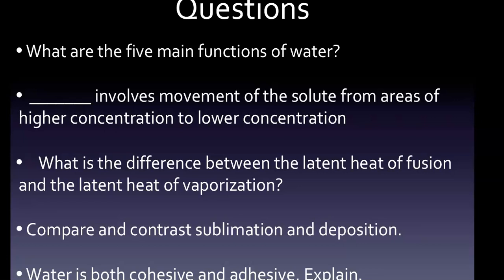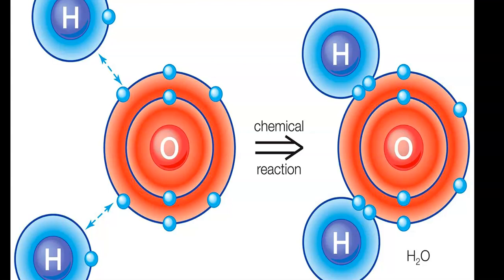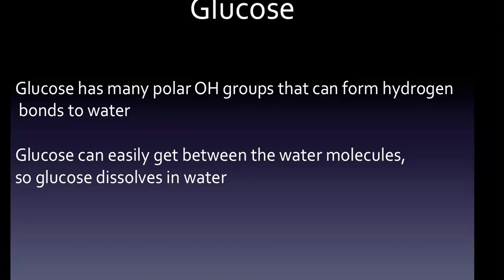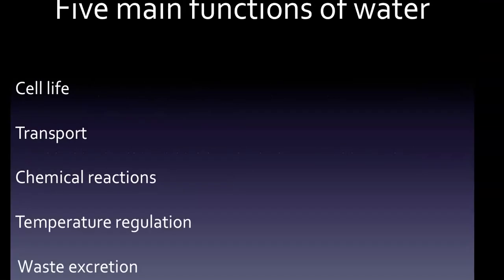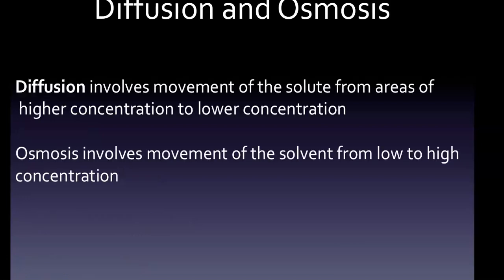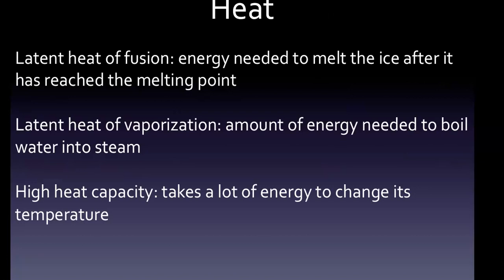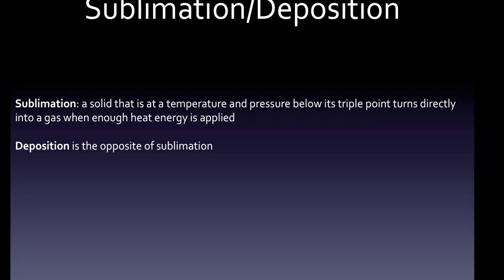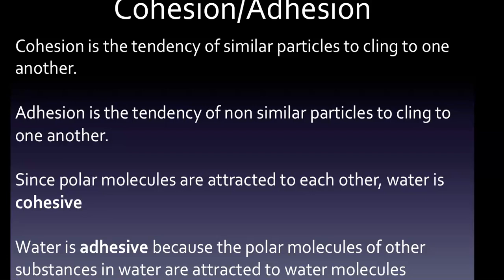HESI A2 Exam: Water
• What are the five main functions of water?
• _______ involves movement of the solute from areas of higher concentration to lower concentration
• What is the difference between the latent heat of fusion and the latent heat of vaporization?
• Compare and contrast sublimation and deposition.
• Water is both cohesive and adhesive. Explain.

In a water molecule, there are two atoms of hydrogen and one atom of oxygen (H2O).

A water molecule, abbreviated as H2O, is an example of a polar covalent bond. The electrons are unequally shared, with the oxygen atom spending more time with electrons than the hydrogen atoms. Since electrons spend more time with the oxygen atom, it carries a partial negative charge. A non-polar bond, on the other hand, involves electrons being shared equally with a molecule.

A covalent bond occurs within water molecules between hydrogen and oxygen. Hydrogen bonds occur between water molecules. Water molecules form a hydrogen bond (a type of intermolecular force) with electronegative oxygen atoms of other water molecules.

Molecules that are polar will dissolve in a polar solvent like water. Glucose has many polar OH groups that can form hydrogen bonds to water. The water molecules are attracted to the glucose as strongly as they are to each other. Glucose can easily get between the water molecules, so glucose dissolves in water. A molecule like cholesterol consists almost entirely of nonpolar C-C and C-H bonds. Gasoline and methane are also non polar and will not dissolve in water.

The five main functions of water are cell life, transport, chemical reactions, temperature regulation, and waste excretion.

Blood is 92 percent water. The human body is 60 percent water.

Diffusion involves movement of the solute from areas of higher concentration to lower concentration while osmosis involves movement of the solvent from low to high concentration. Osmosis is a specific type of diffusion, it involves migration of the solvent rather than the solute, and it is a process utilized by the kidneys to maintain proper water balance.

The amount of energy needed to melt the ice after it has reached the melting point is called the latent heat of fusion.

The amount of energy needed to boil all of the water into steam is called the latent heat of vaporization.

Water has a high heat of vaporization because hydrogen bonds form readily between the oxygen of one molecule and the hydrogens of other molecules. These bonds hold the molecules together. To get water to vaporize, you must increase the temperature to make the molecules move faster. The fact that water requires more energy to raise its temperature is a reference to its high heat capacity, but not high heat of vaporization.

Water has a high heat capacity, meaning it takes a lot of energy to change its temperature. This makes releasing warm water the perfect way to cool off - that's why you sweat. When the water evaporates, it takes its stored heat with it. It also makes it harder for the environment to cause your core body temperature to change.

During sublimation, a solid that is at a temperature and pressure below its triple point (the point at which temperature and pressure reach an equilibrium so that the solid, liquid, and gas of a substance can all exist at the same time) turns directly into a gas when enough heat energy is applied.

Deposition is the opposite of sublimation. A gas that is at a temperature and pressure below its triple point turns immediately into a solid when heat energy is removed.

Polar molecules, such as sugar, and ionic compounds, such as salt, can both dissolve in water. Both of these mix well with water because they have positive and negative charges which are attracted to the negative and positive ends of the water molecules.

Transport is how oxygen and food make it through our bodies. It is also how blood flows through our veins and arteries to take those nutrients to where they are needed.

Hydrogen, not water, is the most abundant chemical substance in the universe. A water molecule (two hydrogen atoms and one oxygen atom) is polar. Since polar molecules are attracted to each other, water is cohesive. This means it holds together very well. Consequently, water does not require much energy to be pumped from one place to another. Water is adhesive because the polar molecules of other substances in water are attracted to water molecules.

Cohesion is the tendency of similar particles to cling to one another.

Adhesion is the tendency of non similar particles to cling to one another.

Cell life is based on the fact that cells have water inside them. Water is used to transport nutrients to cells and within cells (intracellular). If cells don't get nutrients including vitamins, minerals, and sugars, they die.